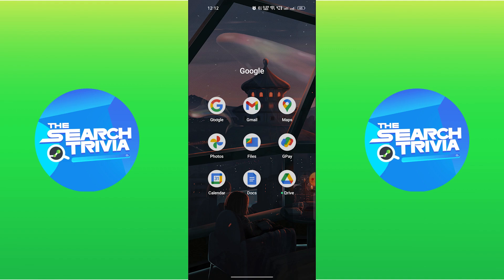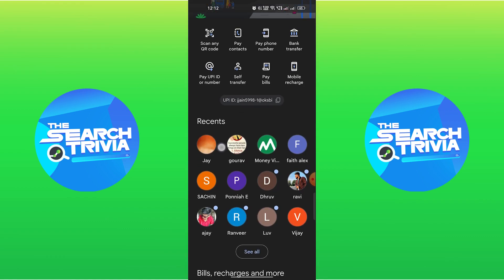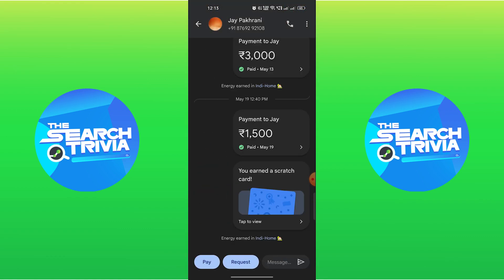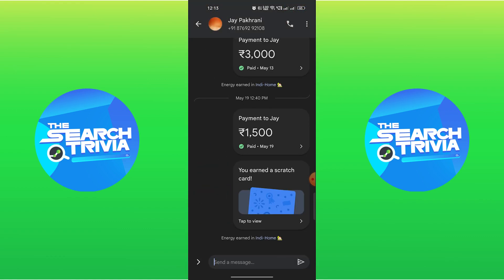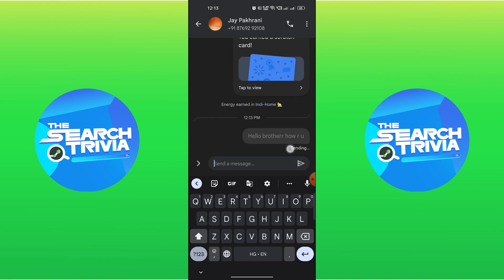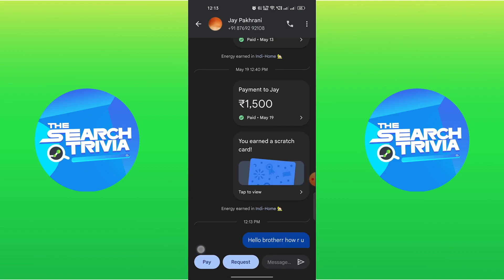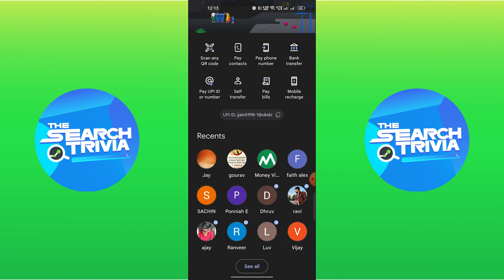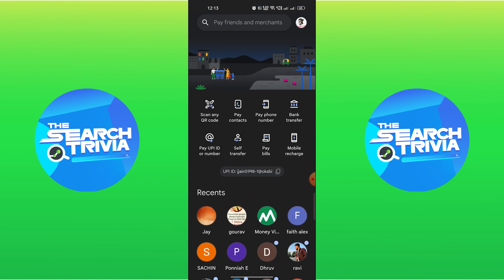How to Add Memo to Google Pay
In this video I'll show you How to Add Memo in Google Pay